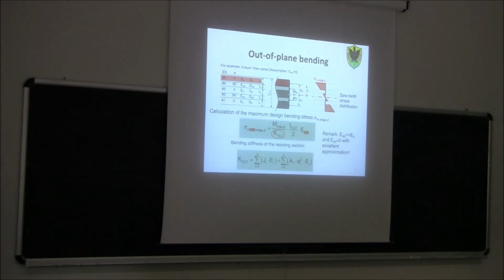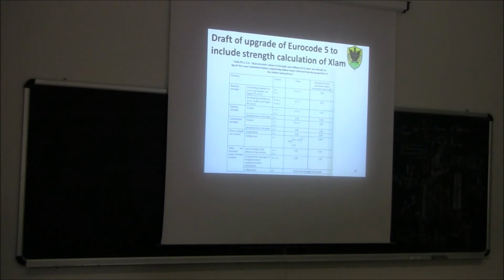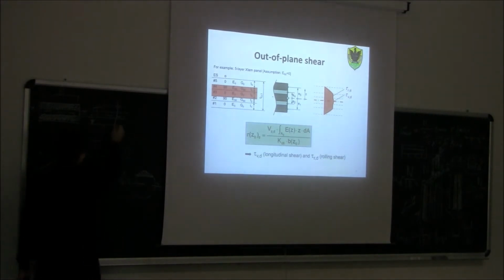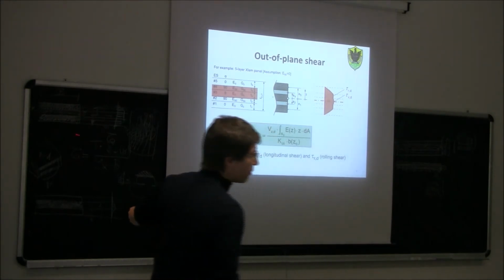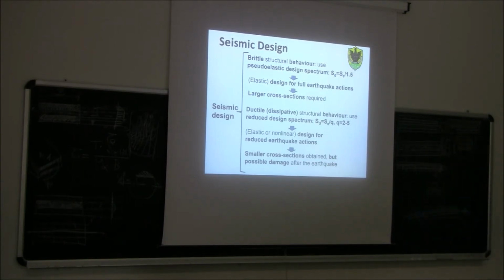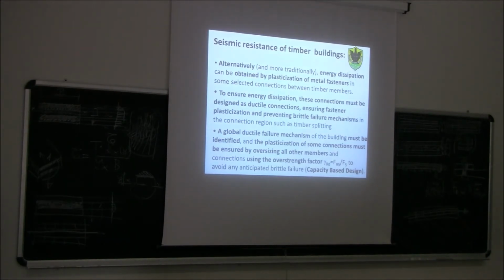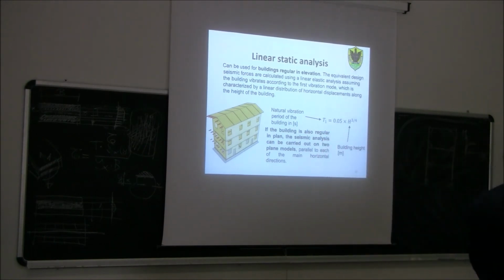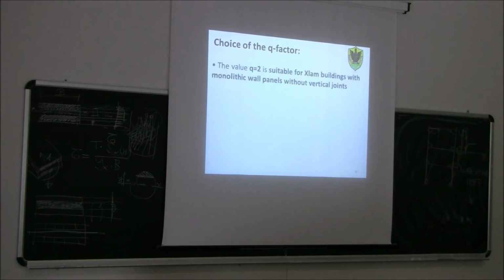Prof. Fragiacomo - Lecture 24 (05/12/2019)